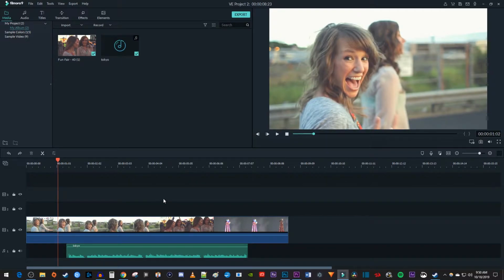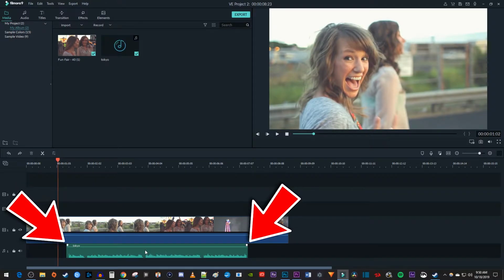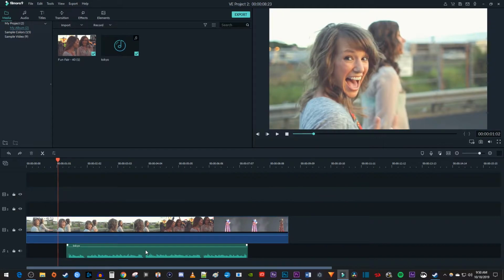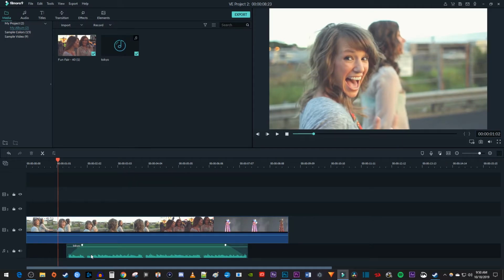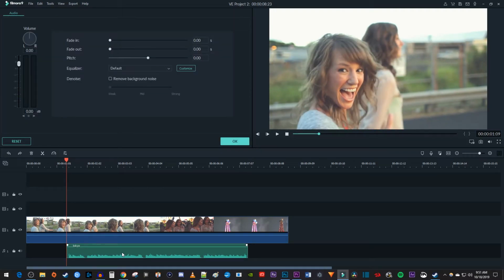How to Fade Music In and Out in Filmora (Fast Tutorial)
A tutorial on how to fade music in and out in Filmora.  Fading audio is easy in Filmora.